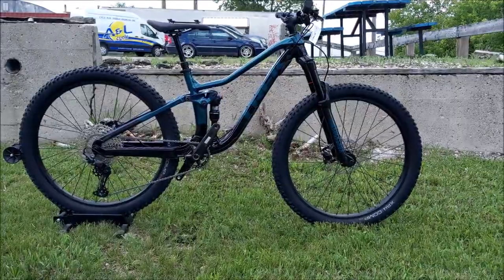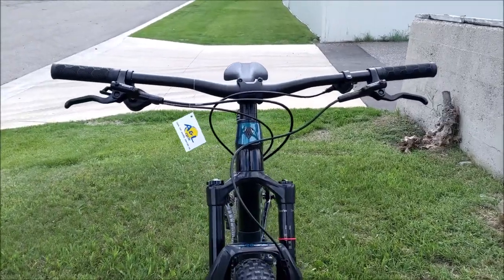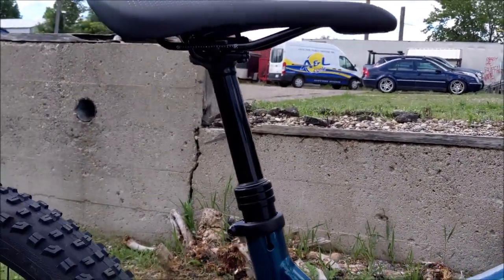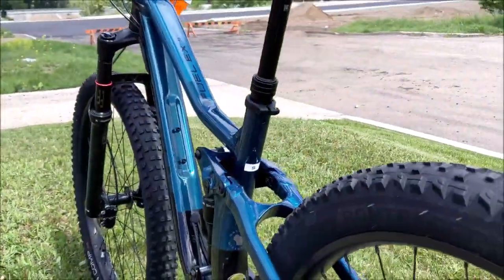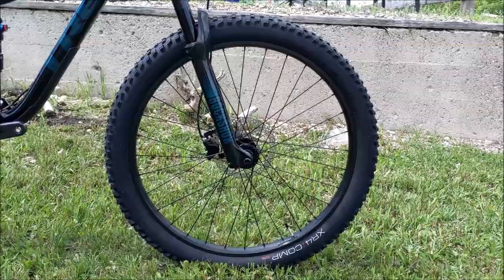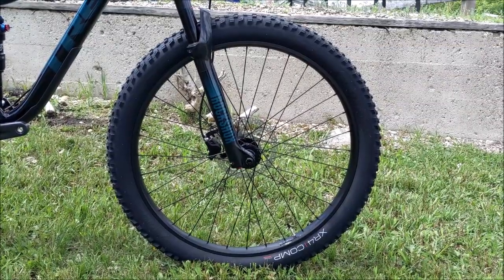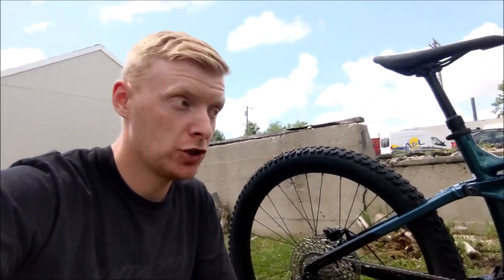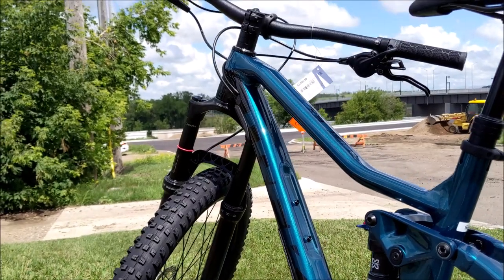2021 Trek Fuel EX 5 1x 12 and a Dropper post!! BEST BUDGET FULL SUSPENSION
2021 Trek Fuel EX 5   1x 12 and a Dropper post!! BEST BUDGET FULL SUSPENSION